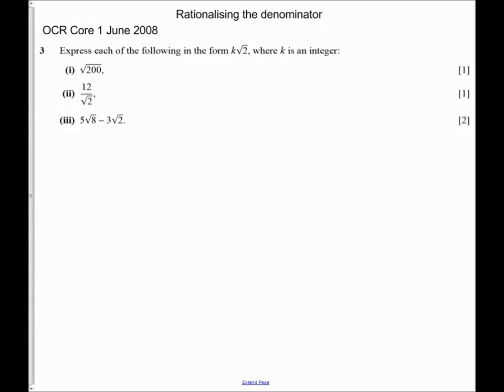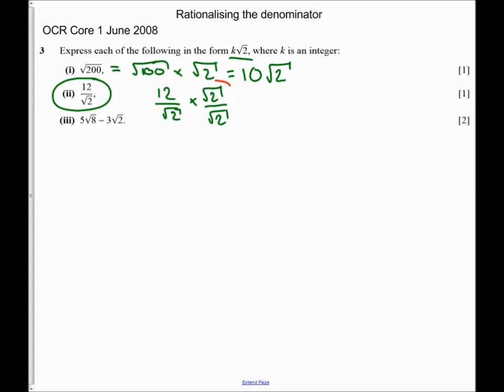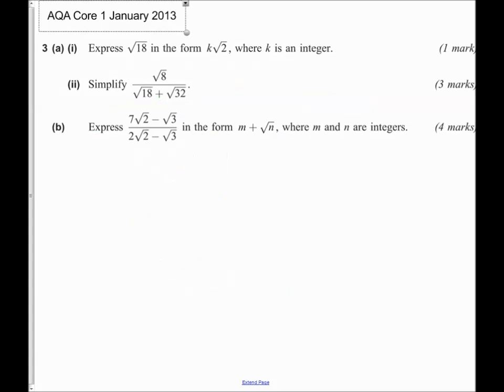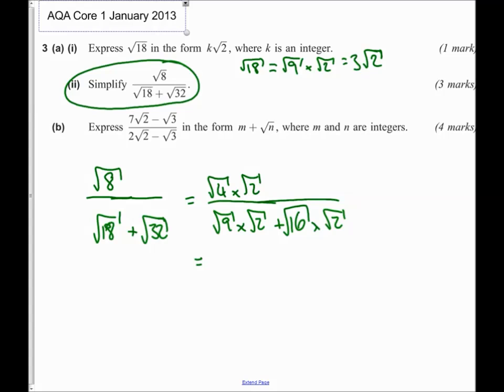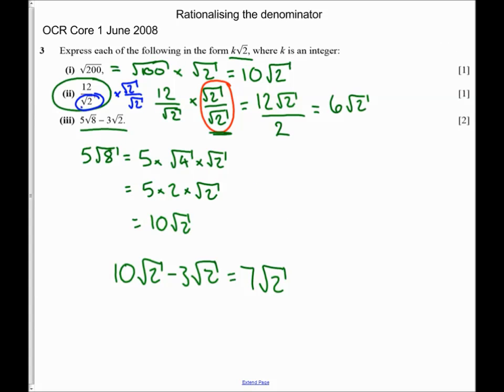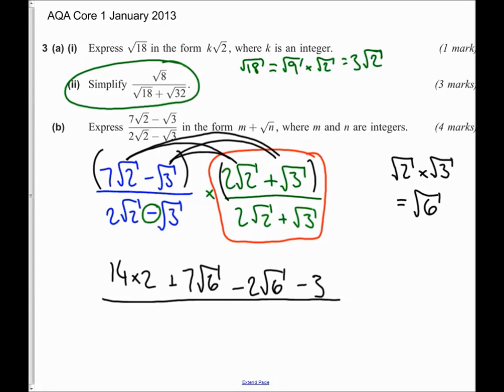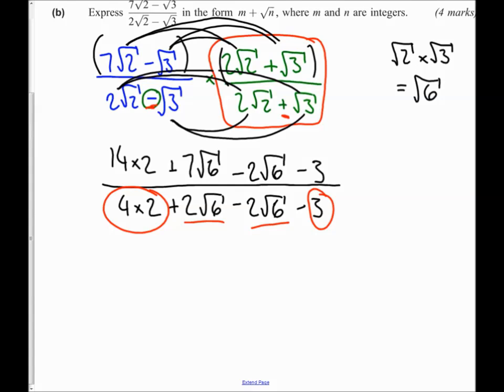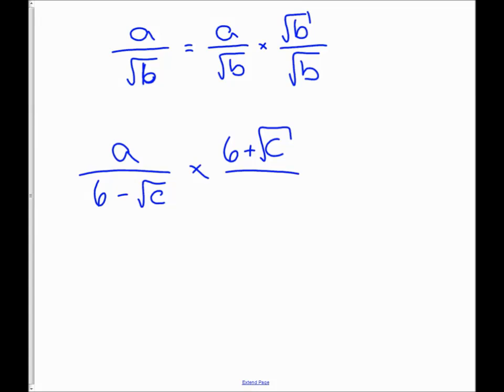Surds 2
Rationalising Surds